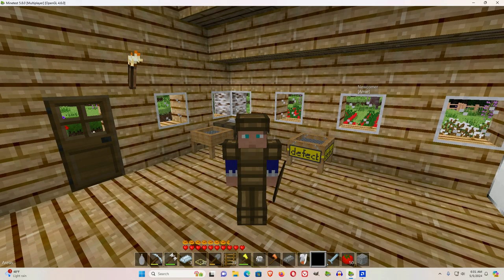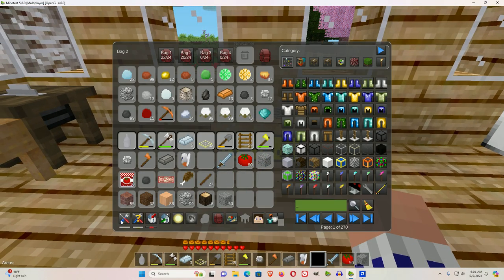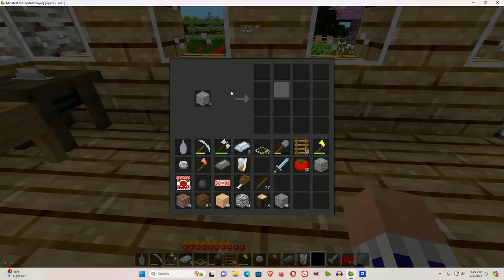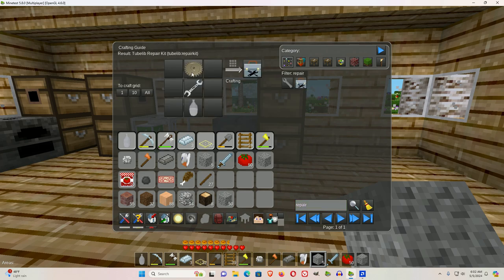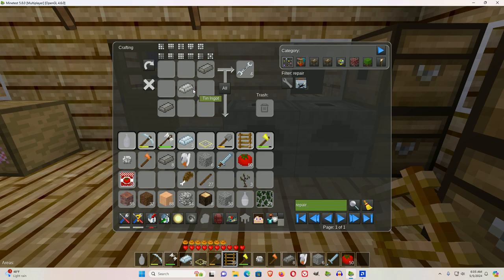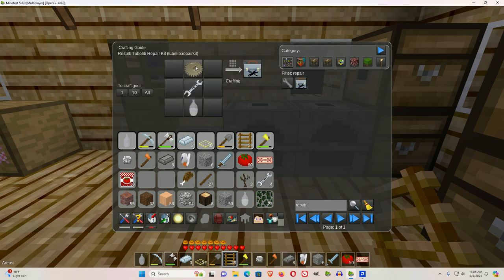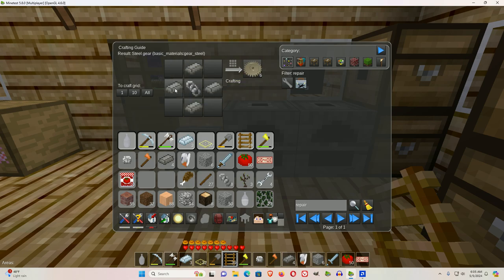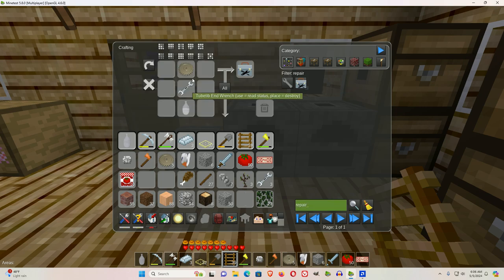15 How To Fix The Gravel Sieve In Minetest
15 How To Fix The Gravel Sieve In Minetest